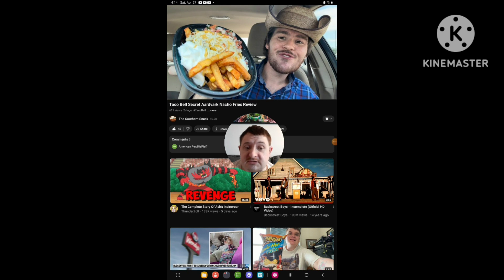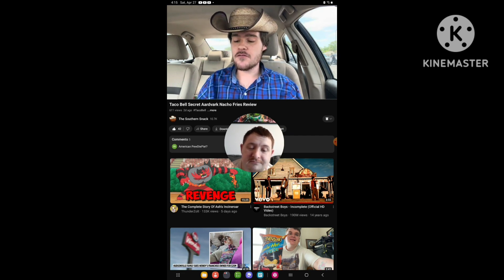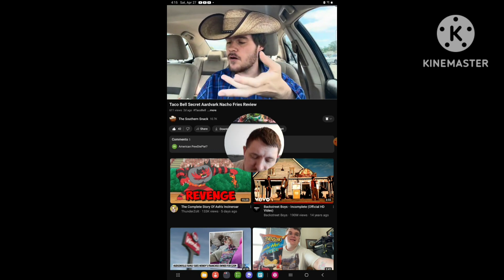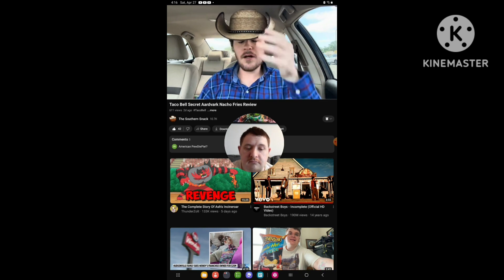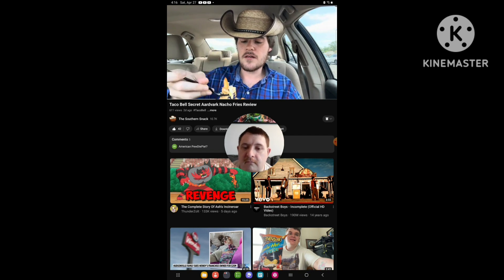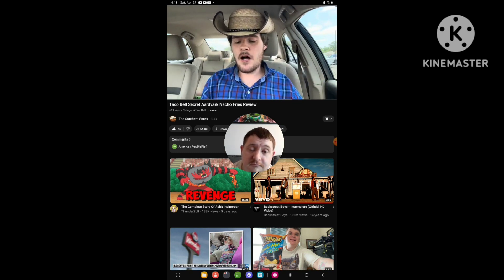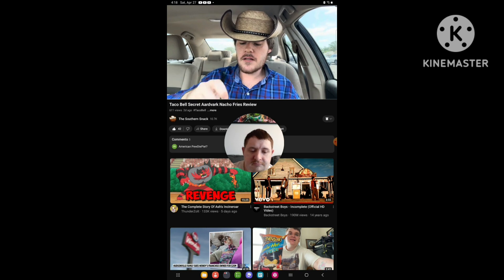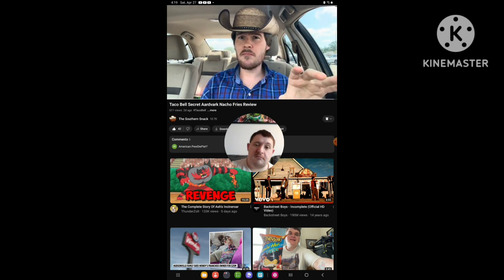[Reaction] Taco Bell Secret Aardvark Nacho Fries Review